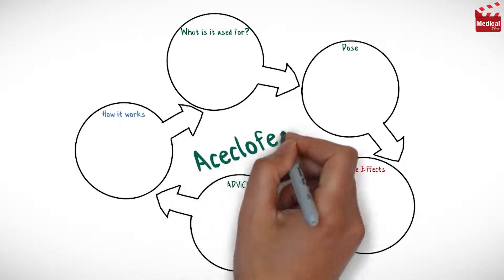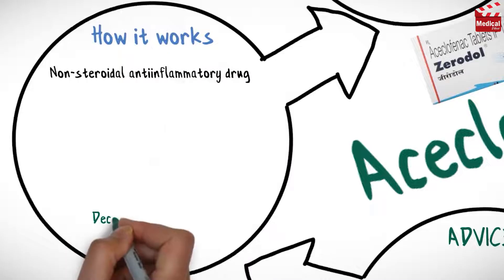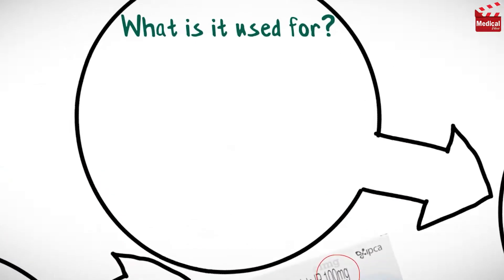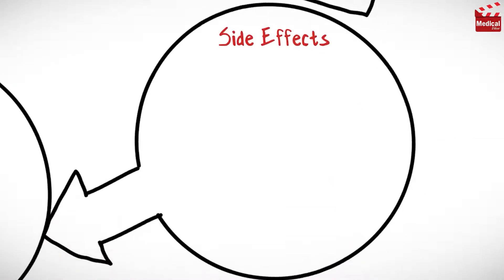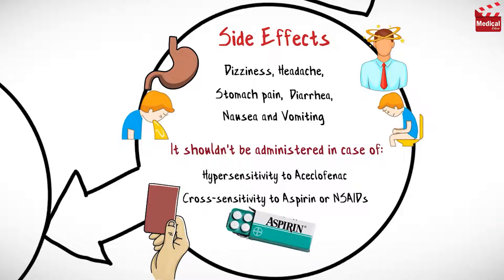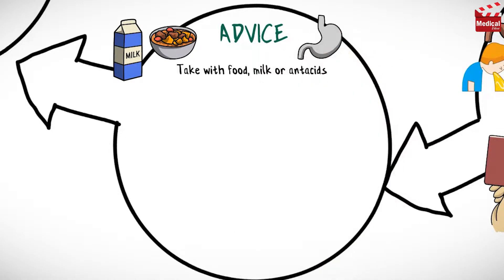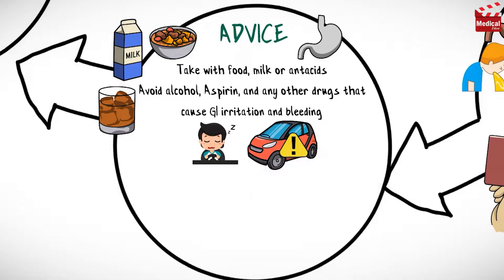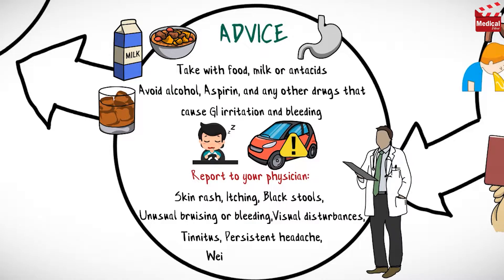Aceclofenac (Zerodol): What is Aceclofenac? Aceclofenac Uses, Dose and Side Effects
- This is lesson n# 132 in "A DRUG IN BRIEF" Series. In this video I'm gonna discuss almost all you need to know about Aceclofenac (Zerodol): What is Aceclofenac? Aceclofenac Uses, Dose and Side Effects, Mechanism of Action

- In 3 minutes you'll learn about:

- What is Aceclofenac (Zerodol)?

-  Aceclofenac is a non-steroidal anti-inflammatory medication, It decreases inflammation, pain and fever, through inhibition of cyclooxygenase activity and prostaglandin synthesis.

- It is available as 100 mg tablets.

-  And it is used for the treatment of pain and inflammation in osteoarthritis, rheumatoid arthritis and ankylosing spondylitis.

- Learn more about Aceclofenac (Zerodol) mechanism of action, uses, dosage, side effects, and precautions in this video...

- Video Chapters:
00:12 - Aceclofenac Mechanism of Action
00:24 - Aceclofenac Dosage Forms
00:26 - Aceclofenac  Uses
00:35 - Aceclofenac Dosage
00:41 - Aceclofenac Side Effects and Contraindications
01:00 - Aceclofenac Precautions